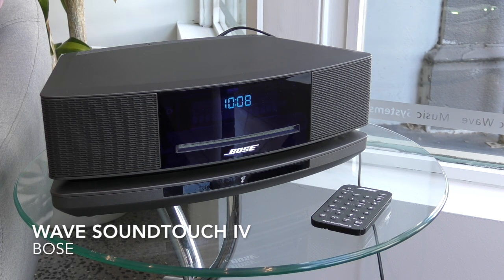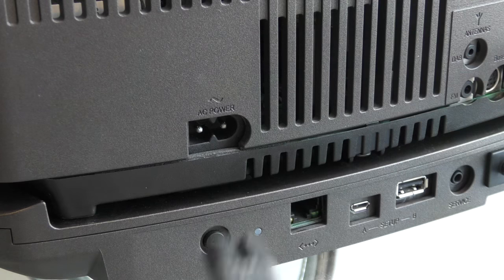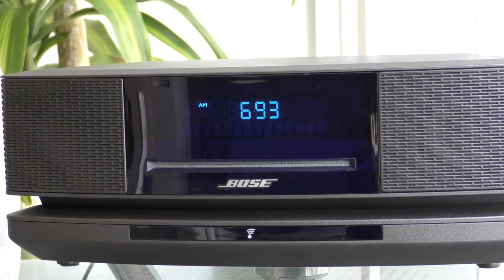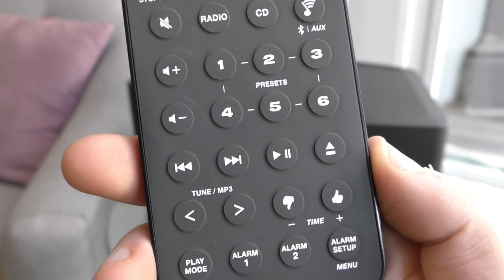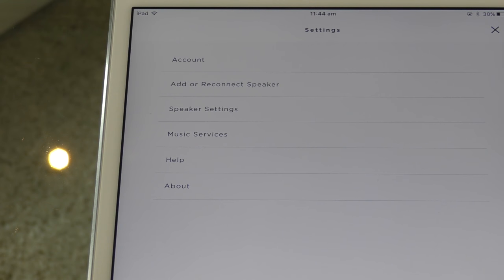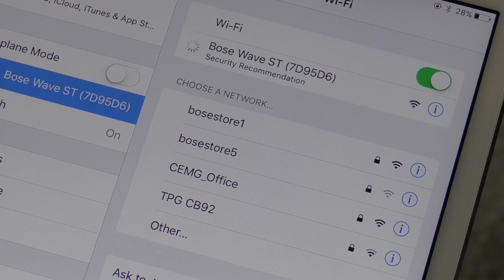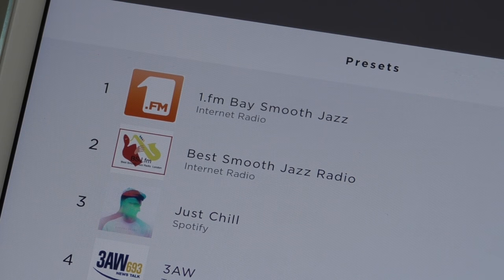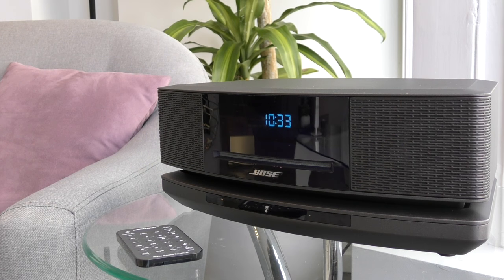Bose Wave SoundTouch Setup Guide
Quick and easy guide to help set up your new Bose Wave SoundTouch Music System.